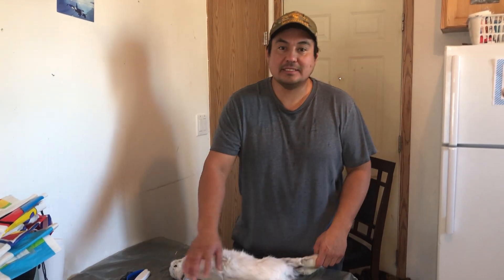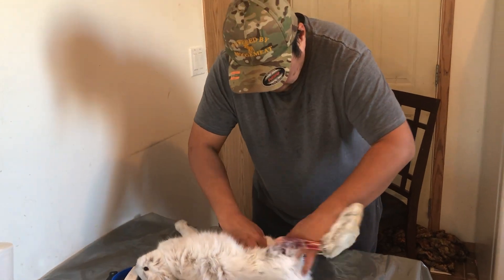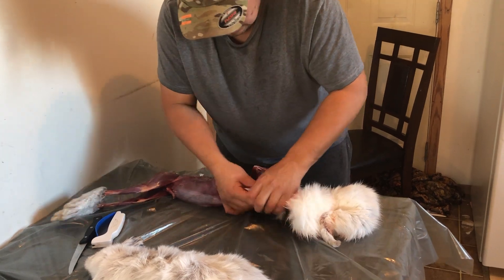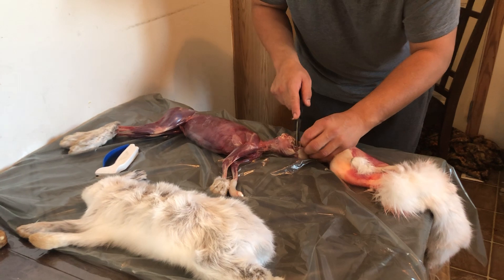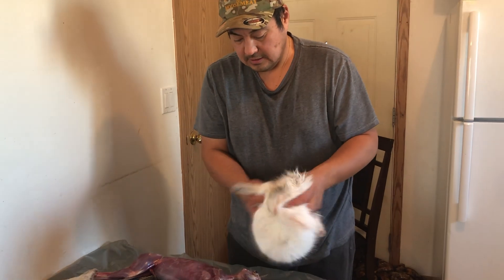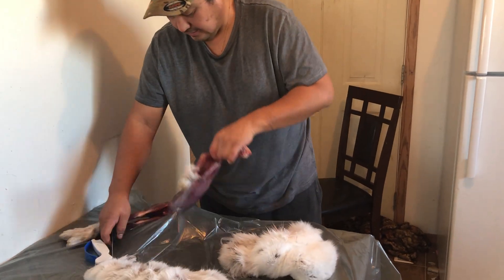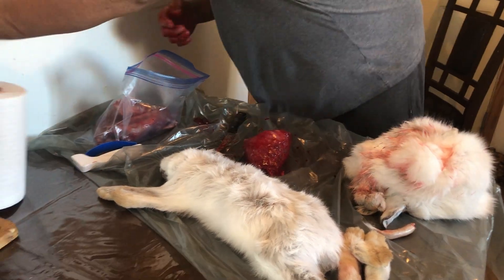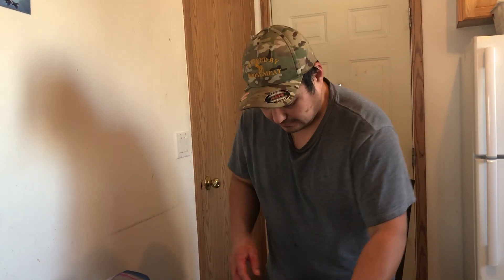Skinning rabbit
In this video I wanted to show you how to skin rabbit Michael style if you had to skin rabbit. Educational (18+) Thank you